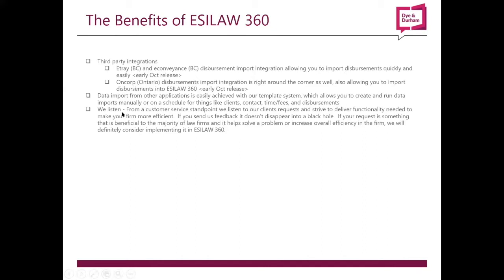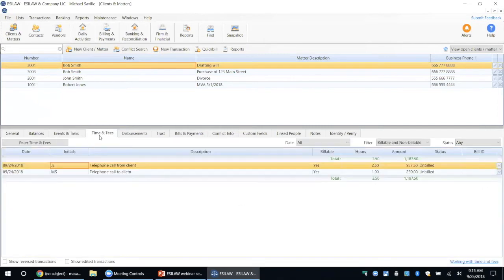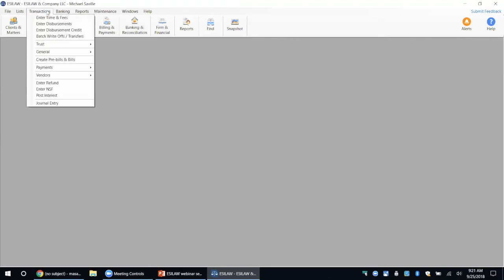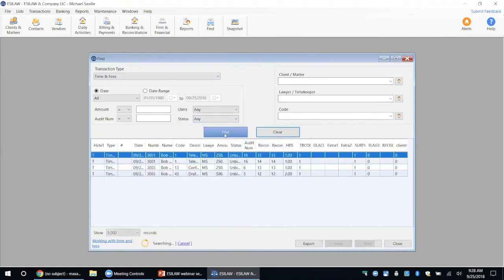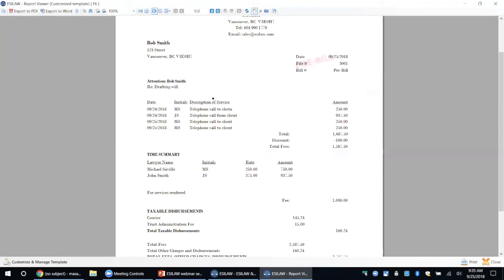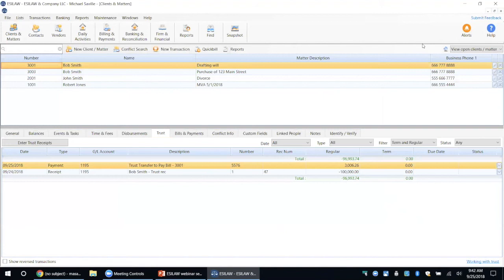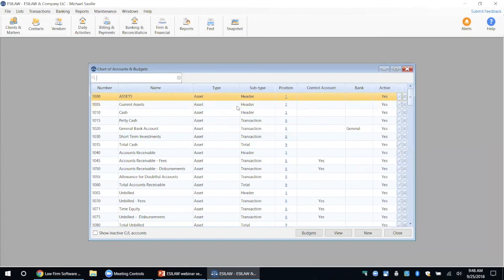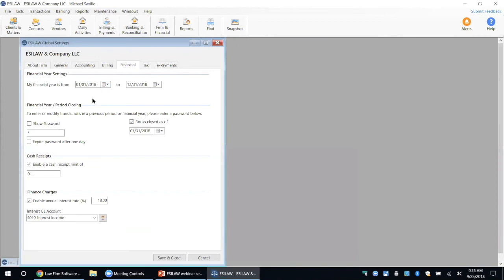ESILaw Webinar - 25th September 2018 - Dye & Durham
We are proud to welcome ESILaw to the Dye & Durham family!!

Are you interested in a new solution for your practice management?  Are you frustrated with your existing practice management software that hasn’t delivered on its promise of lowering costs and increasing revenues and profits?

ESILaw builds a strong foundation for your business by taking your productivity to an entire new level with the easiest to use, most functional practice management and accounting software available to law firms. We serve over 1,500 law firms ranging in size from 1-150+.

ESILaw helps you :-
Organize your entire firm
Simplify time and expense tracking
Maximize billable hours and bill faster
Get paid promptly
Monitor performance
Achieve tangible results
Provide superior service
Do more in less time

With the acquisition of ESILaw, Dye & Durham continues our efforts to provide the easiest to use software solutions for legal professionals – while maintaining the best-in-class customer service that you have come to expect.